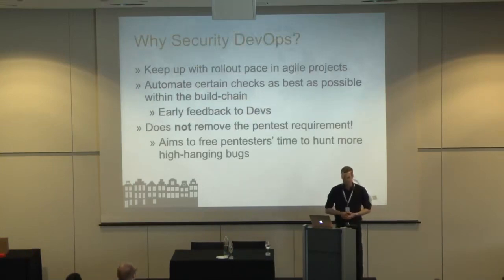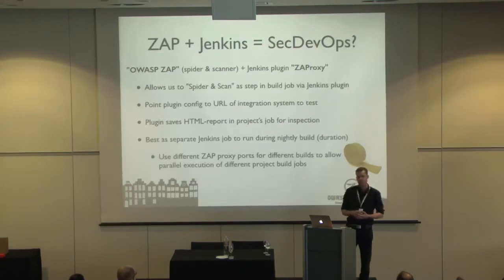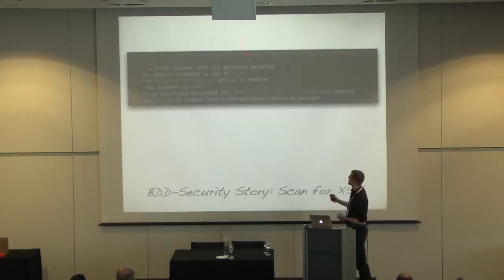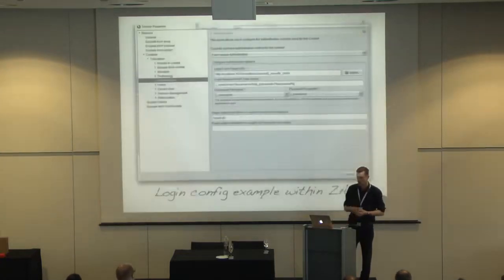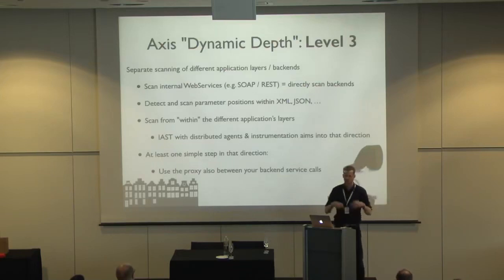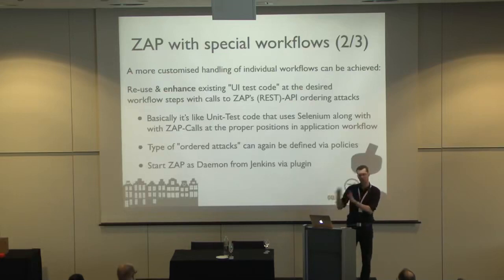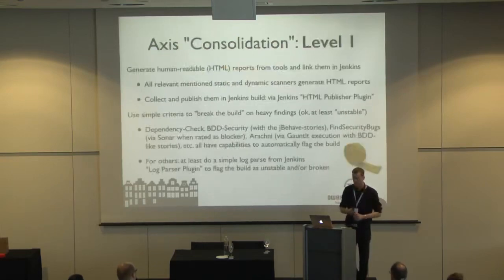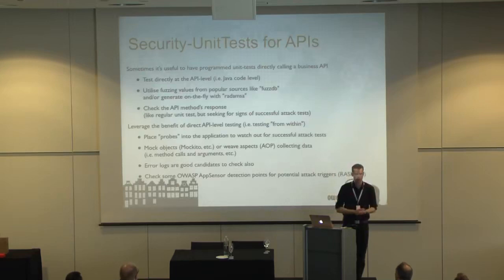Christian Schneider Security DevOps Staying Secure In Agile Projects